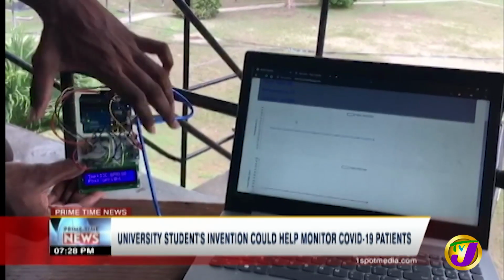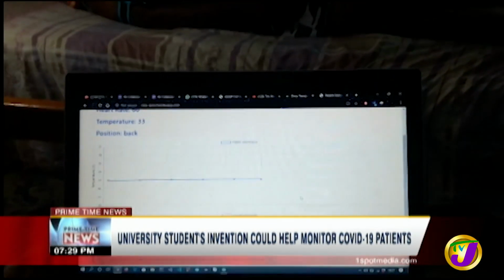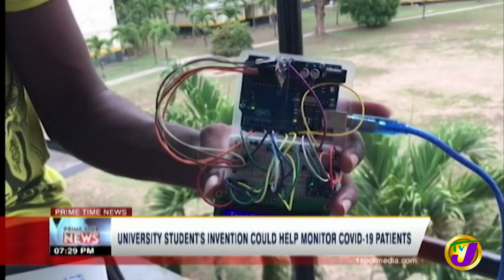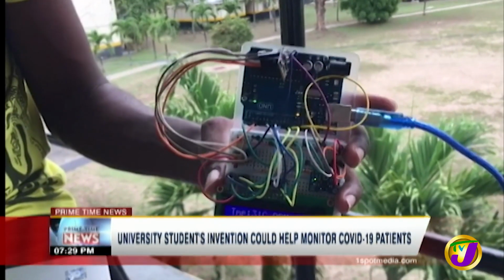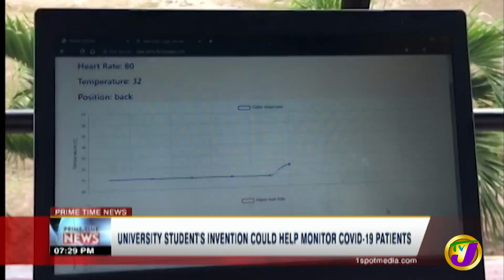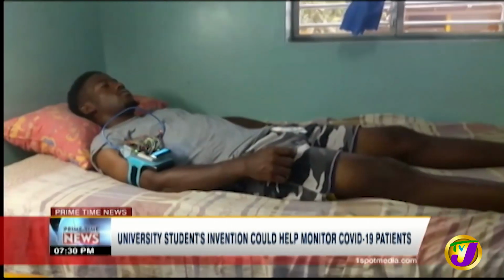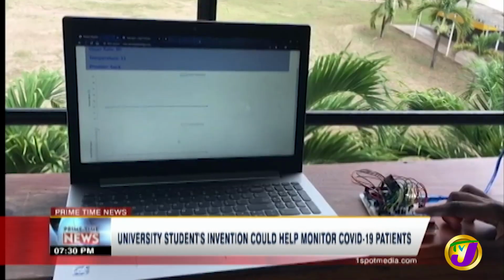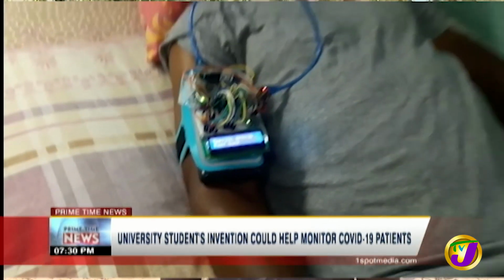University Student's Invention Could help Monitor COVID-19 Patients | TVJ News | Jamaica News